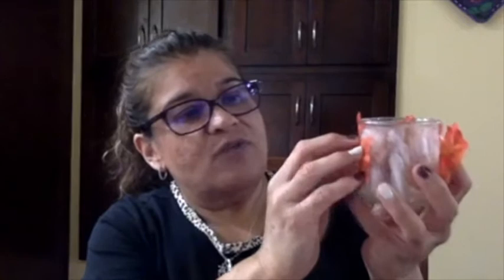Art Night 2021 Candle holder with Ms Bailon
Create a beautiful fall candle holder with Ms. Bailon